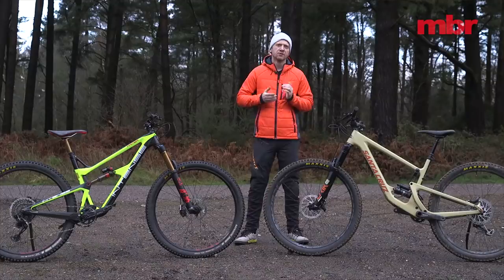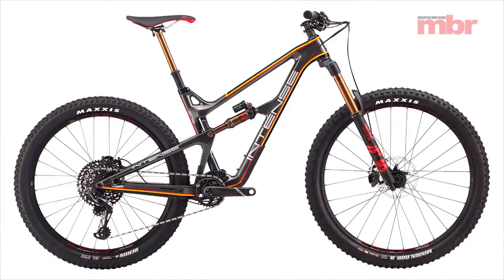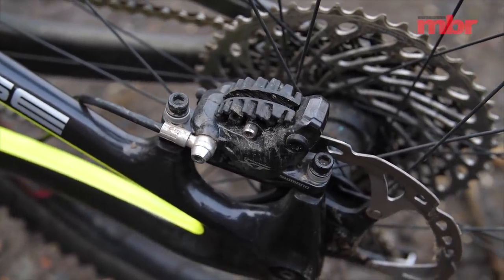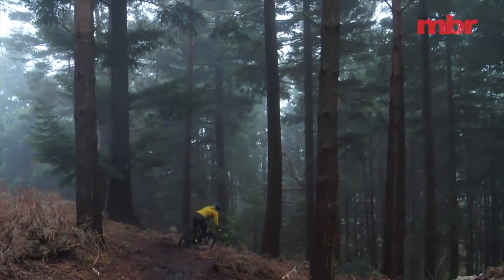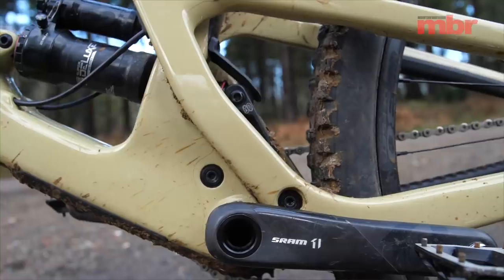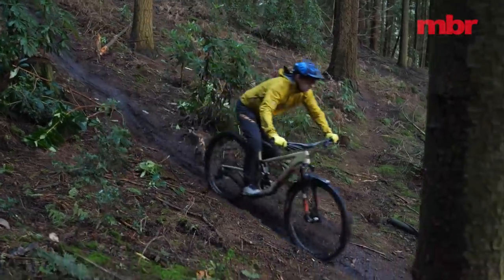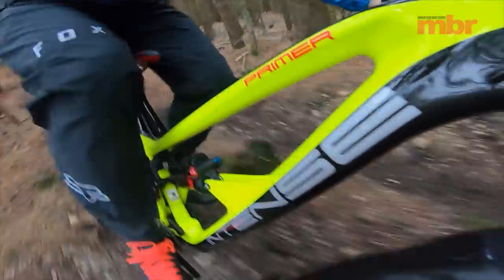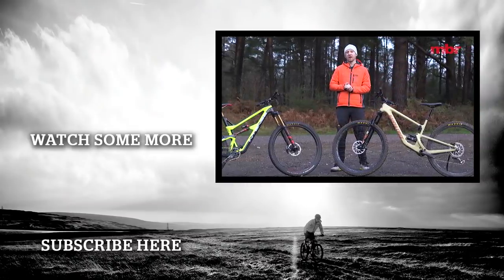Santa Cruz Hightower VS Intense Primer | Californian Dream Bike Test | Mountain Bike Rider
Two well-matched rivals from the Golden State go head-to-head in our boutique trail bike shoot-out – which will shine the brightest?

Closely matched in almost every facet, both these boutique bikes boast 140mm of rear wheel travel, 150mm forks up front and full carbon frames. They both come with flip chips to adjust the geometry and suspension feel, grease ports for lubricating the bearings, threaded bottom brackets, internal cable routing and usable bottle cage mounts. Hell, they even share the same counter-rotating link suspension design, even if it's labelled VPP on the Santa Cruz and JS Tuned on the Intense.

Intense Primer Pro 29 £5,599
Santa Cruz Hightower CC X01 £6,599